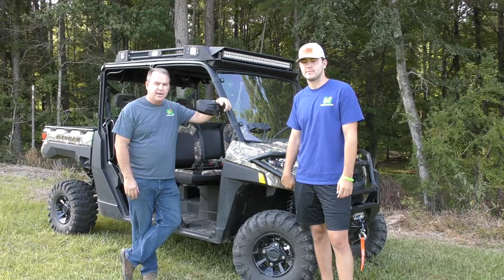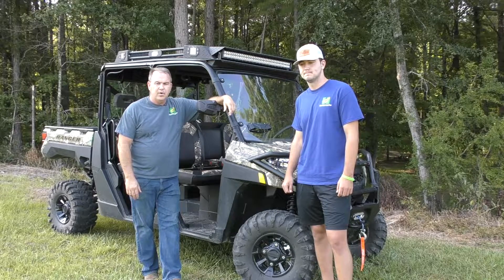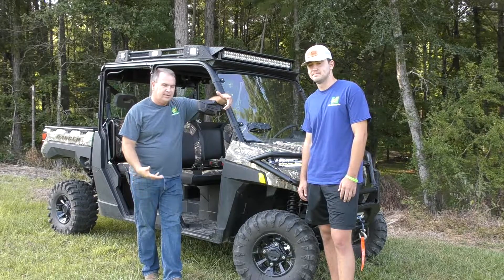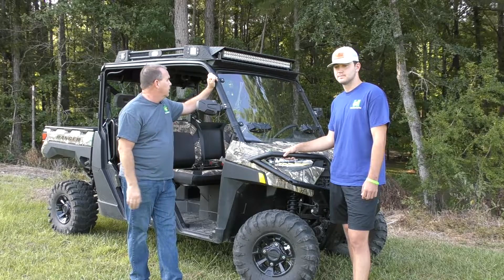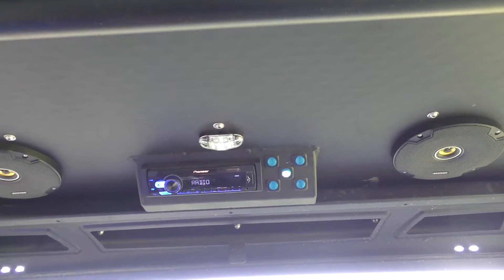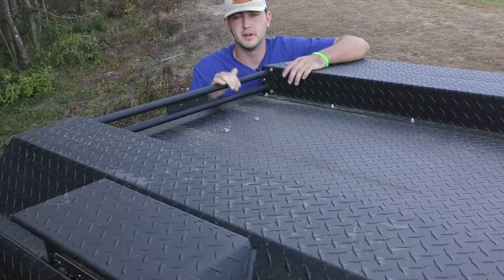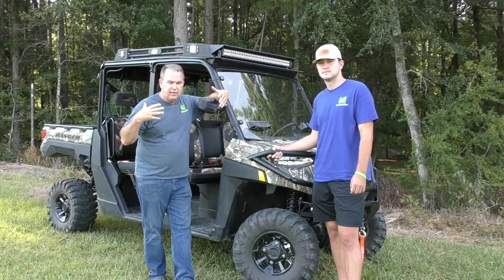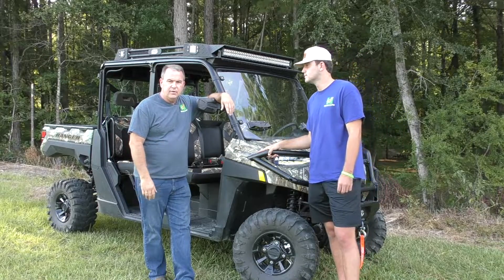The Best Polaris Ranger Crew Roof!!! Duck Build Episode #2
This Video is about the Roof we chose for our 2019 Polaris Crew 1000 XP.

Tell Marty Todd and Hunter over at Hunterworks sent you!!!